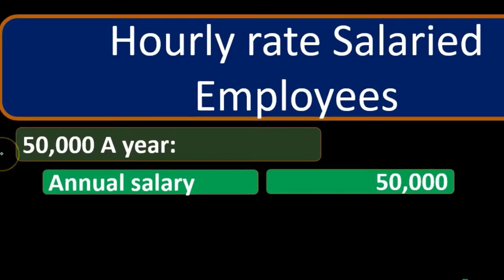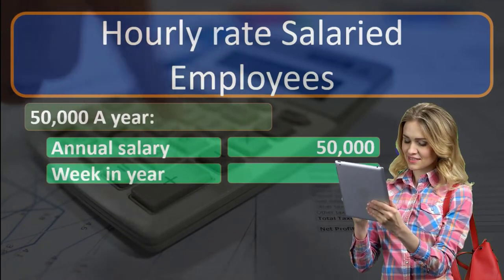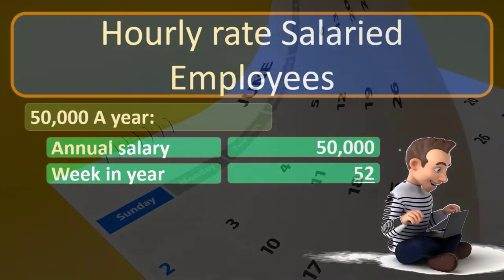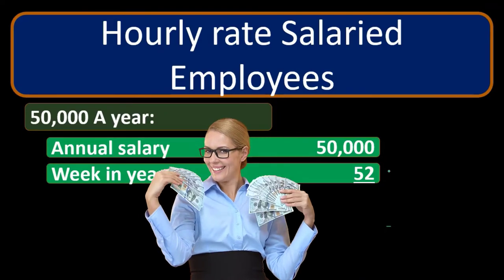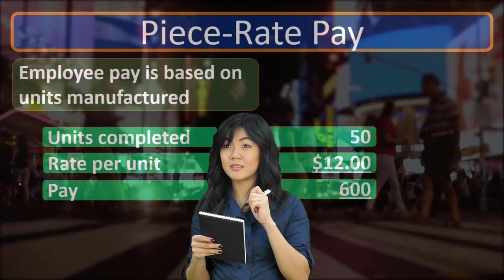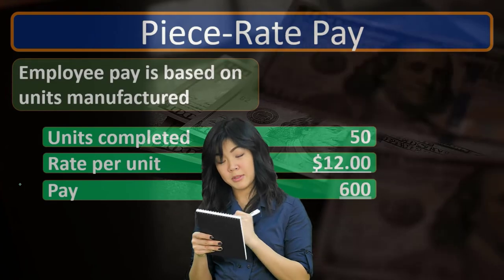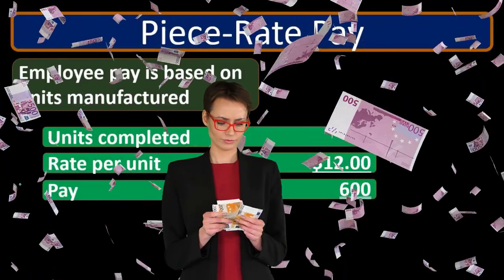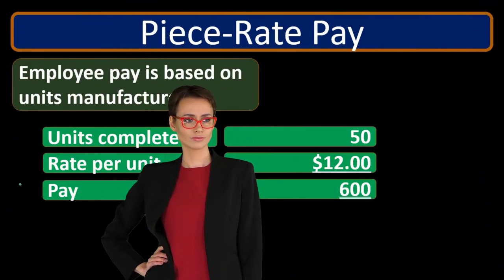Payroll Calculations 315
Payroll Accounting
Payroll Calculations